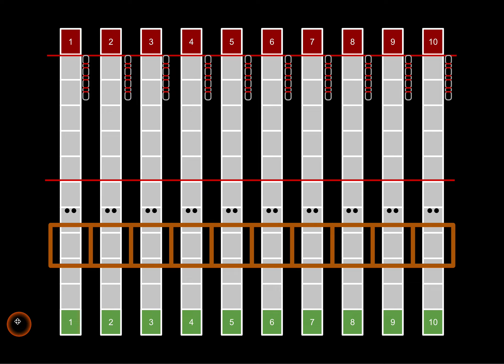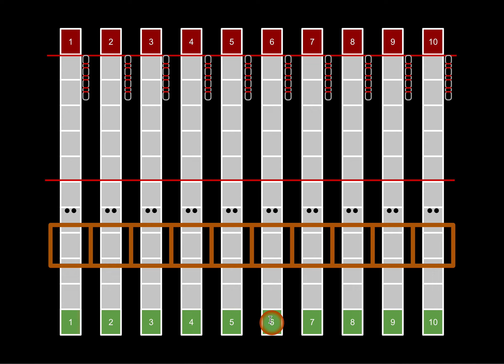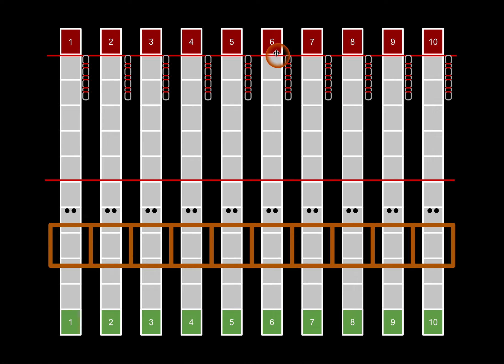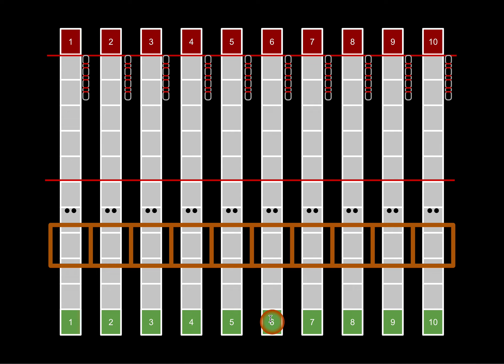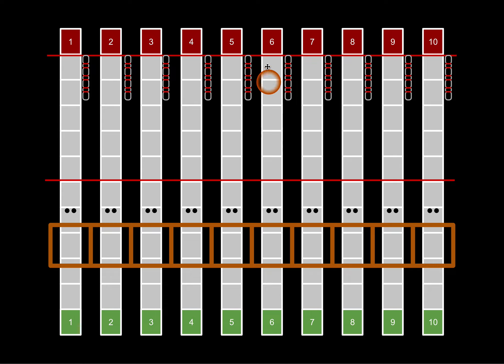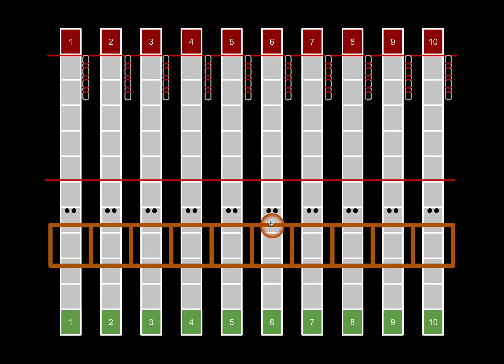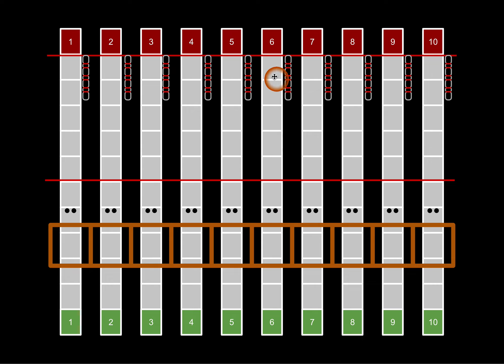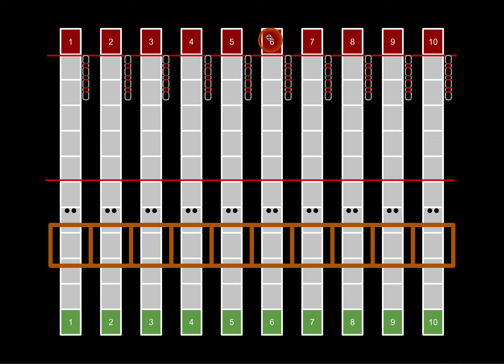Team Event 4 - New Age of Fitness